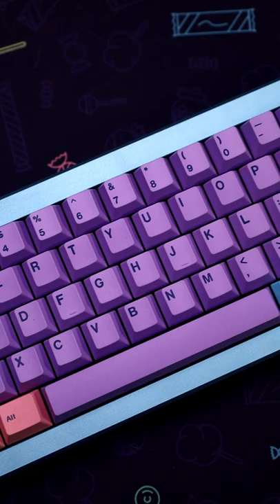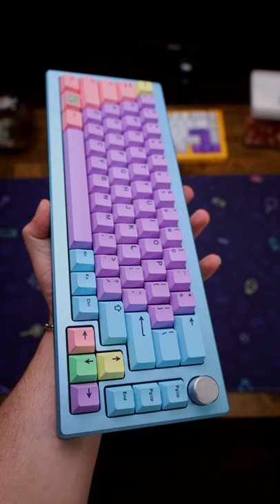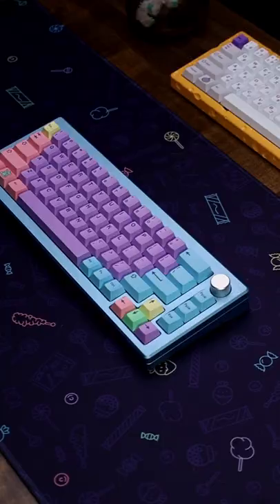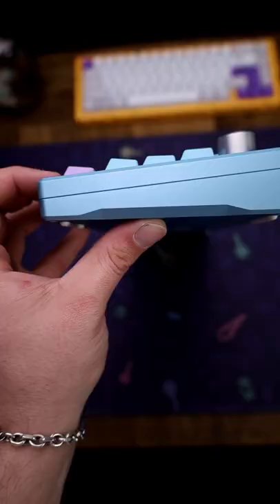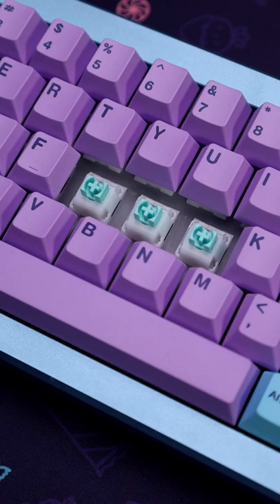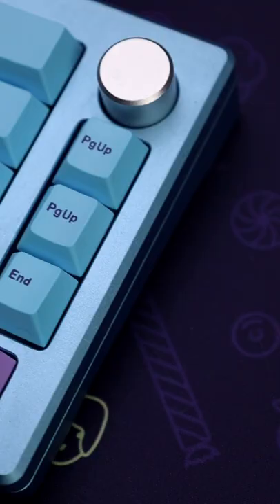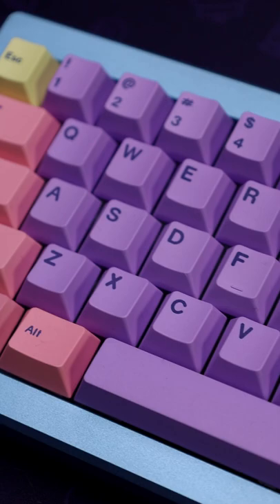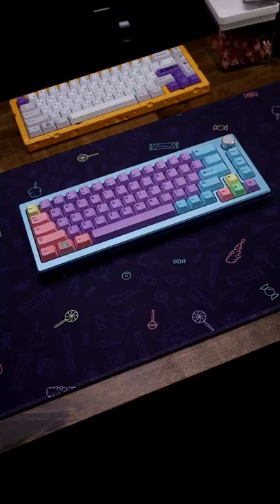this keycap set made this keyboard better...